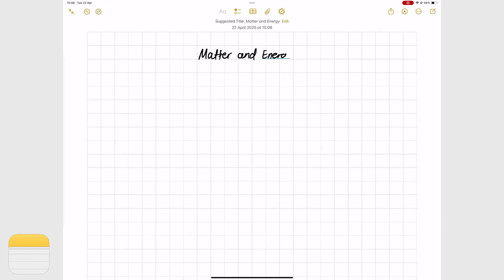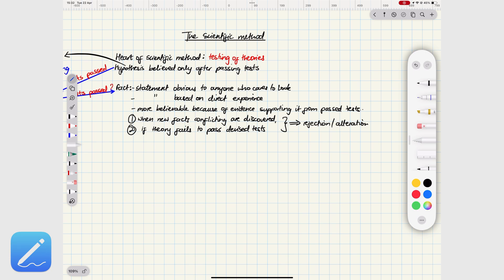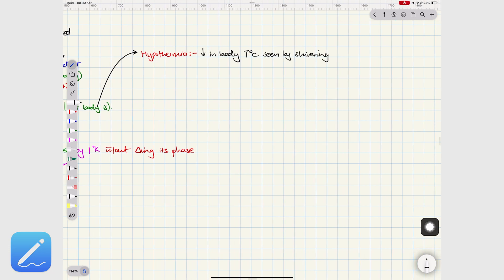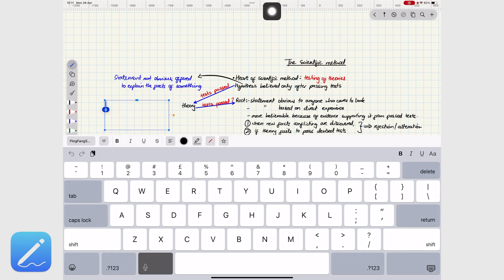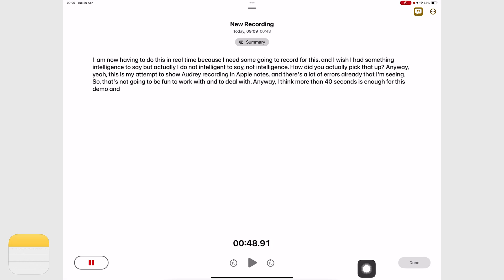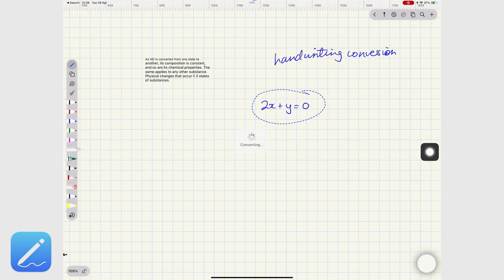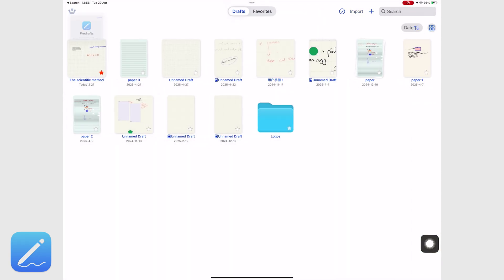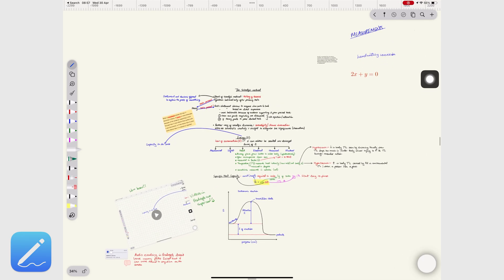Apple Notes vs Prodrafts (2025): Ultimate Comparison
Apple Notes or Prodrafts? Which app is best for you?

Timestamps
0:00 Introduction
0:21 Pricing supported OS
1:07 User interface
2:18 New notebooks
3:31 Pen tools
4:45 Shapes
5:30 Text boxes
6:21 Photos
7:04 Audio recording
7:54 Lasso tool
8:48 OCR
9:18 iPadOS support
9:59 Search tool
10:30 Organisation
11:48 Final thoughts